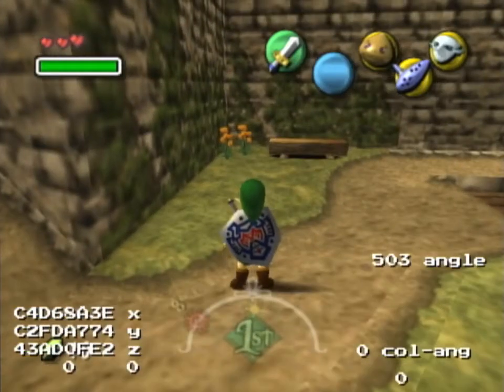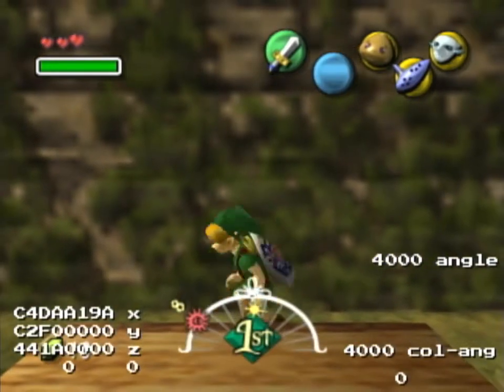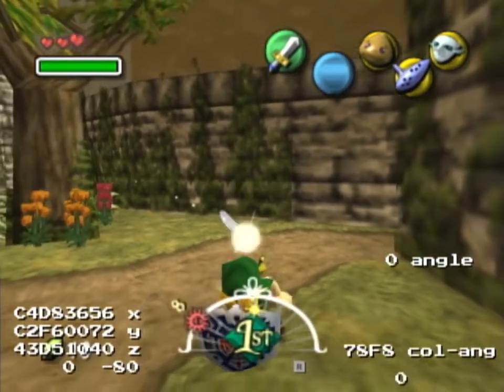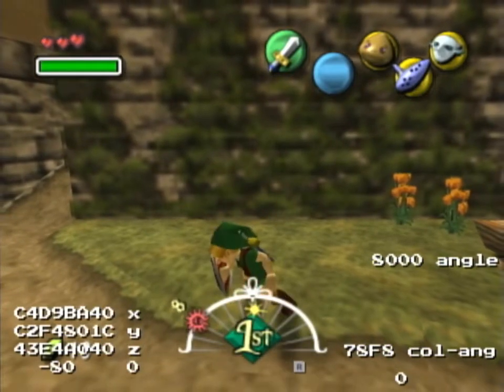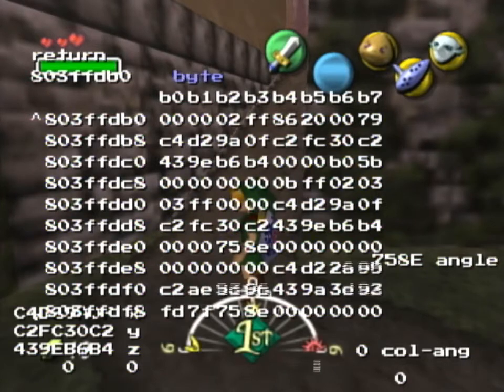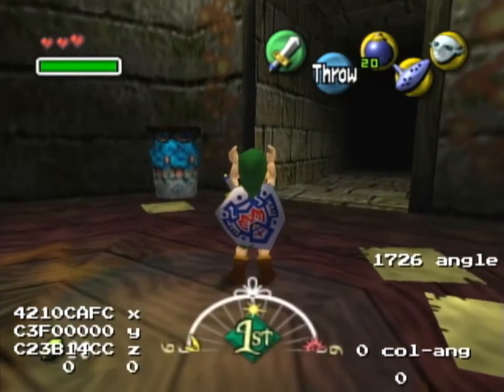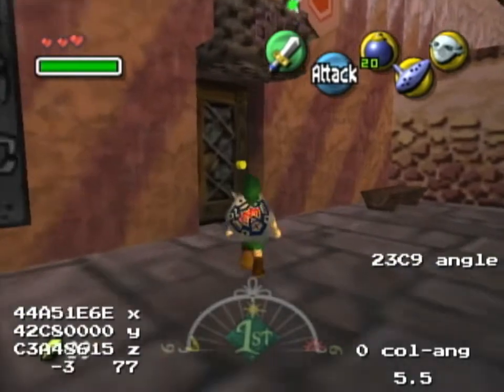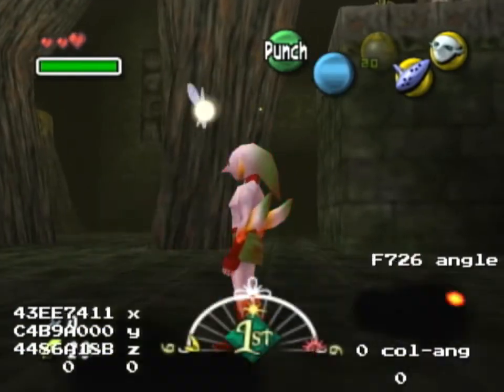Target Angle Warps from H&D, Position Setup in Laundry Pool